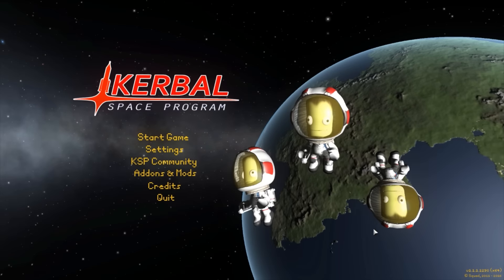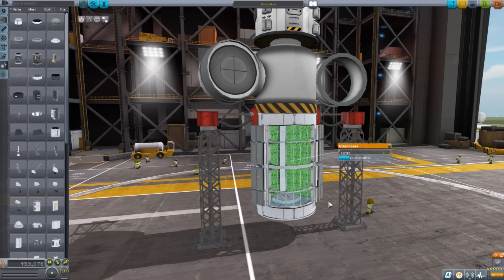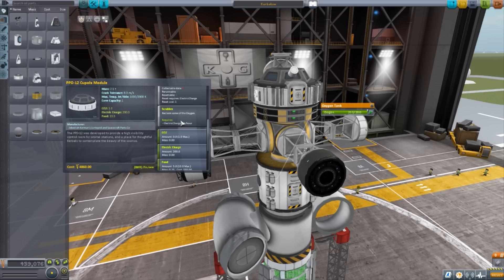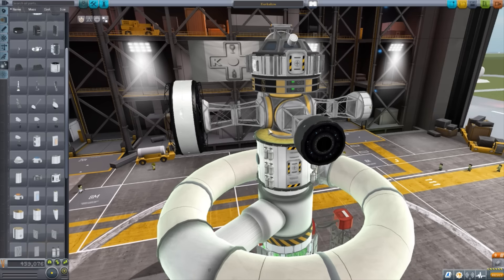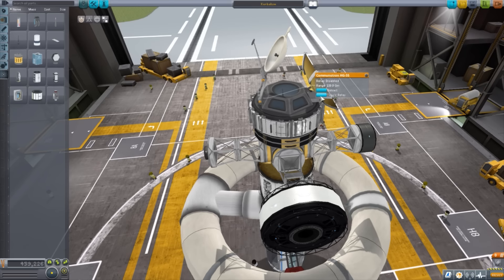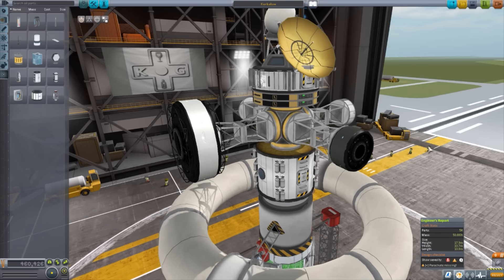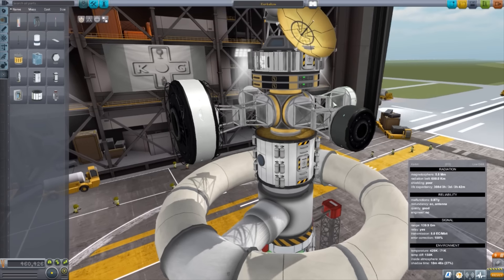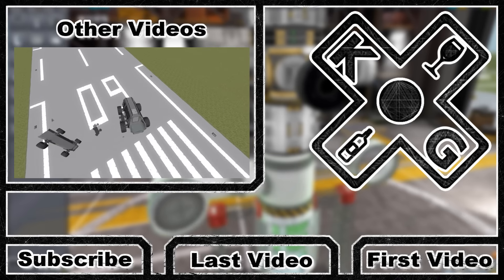KSP Mods - Kerbalism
In this episode I mess around with the Kerbalism mod which adds into the game a serious realism overhaul adding everything from food to radiation storms.